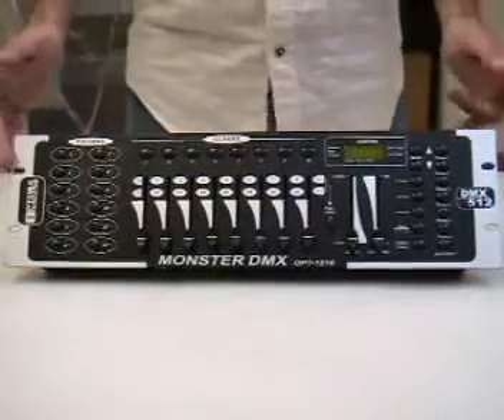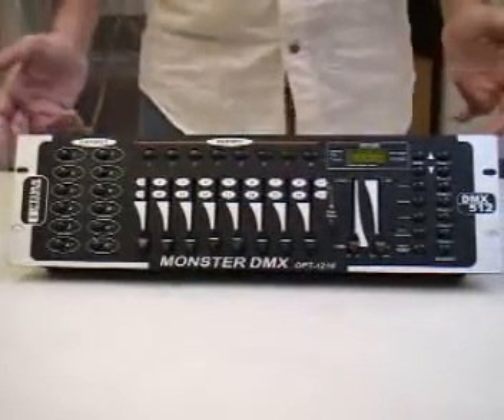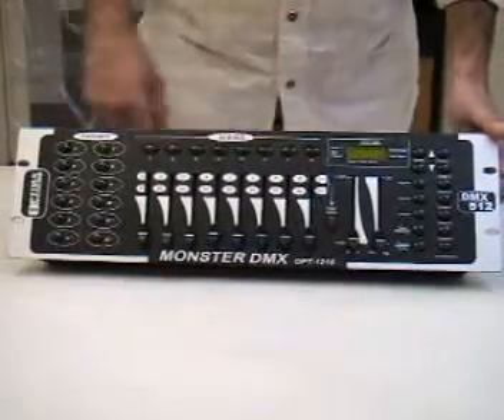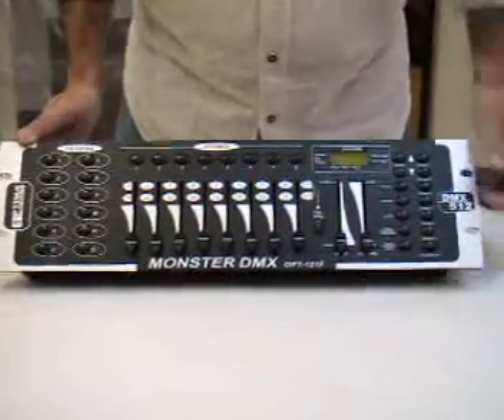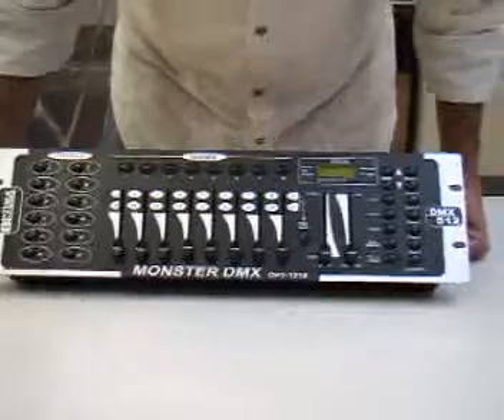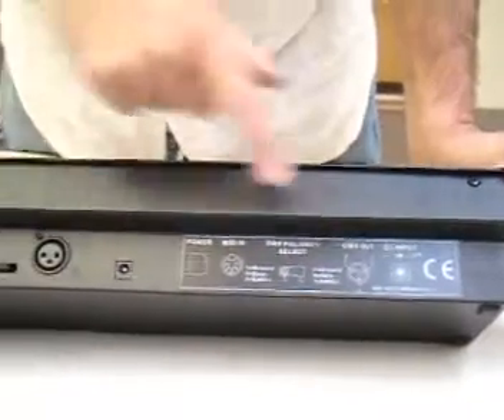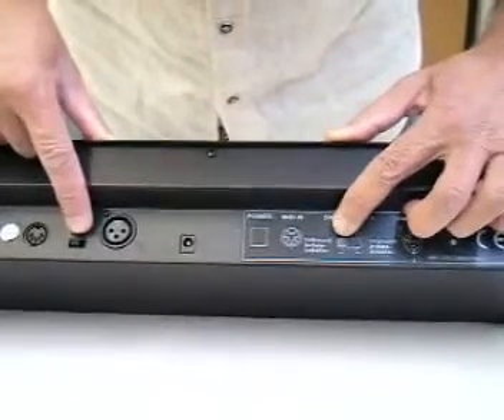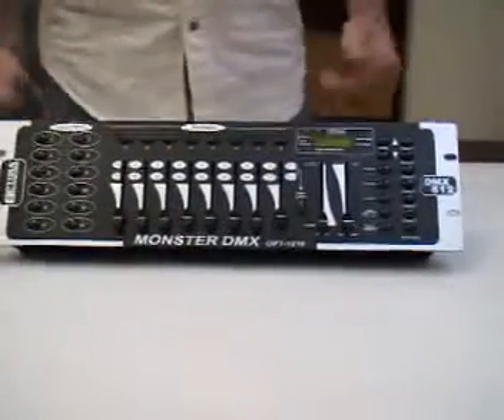DMX Controller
Technical information on DMX Controller